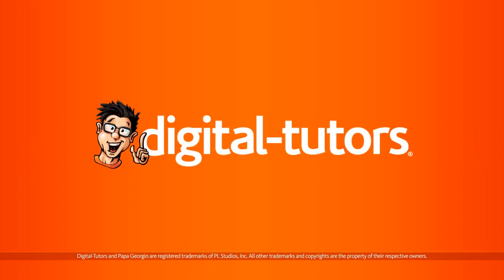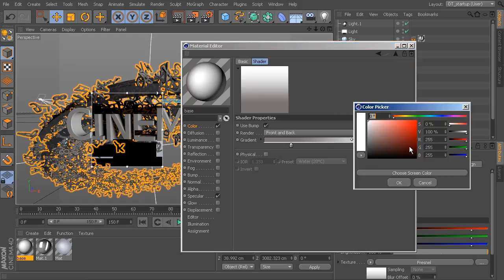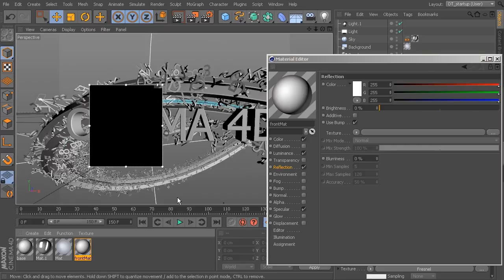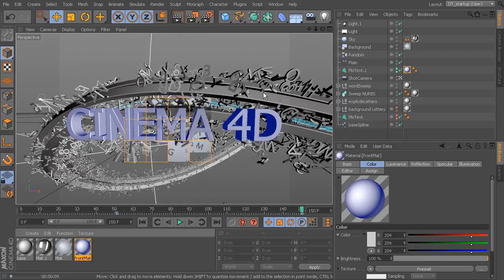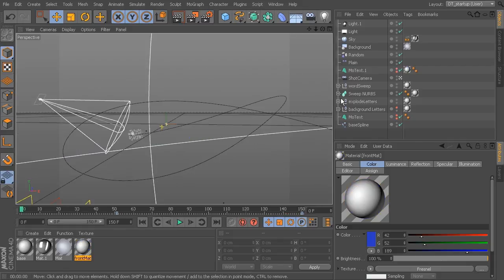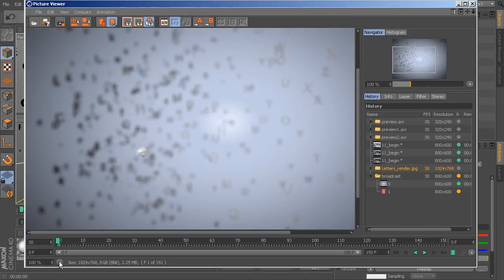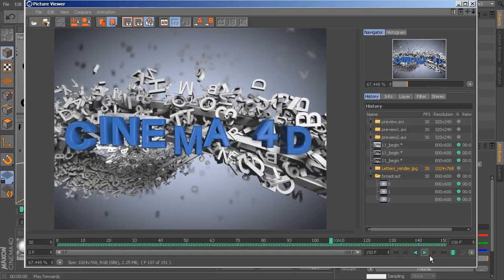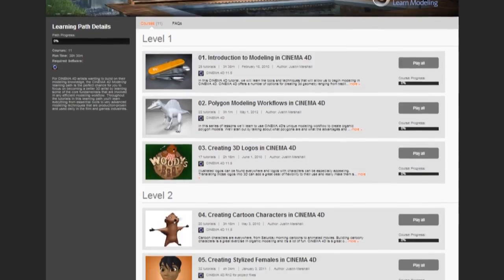CINEMA 4D Tutorials Introduction to CINEMA 4D R14 Tutorial 109